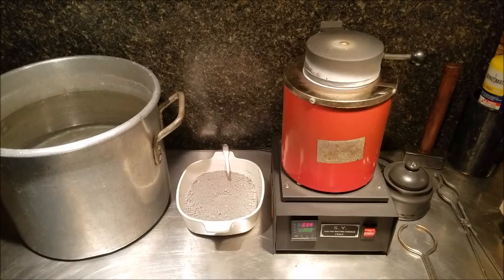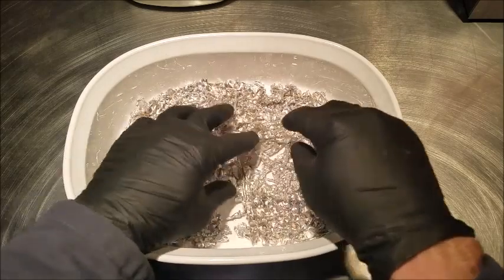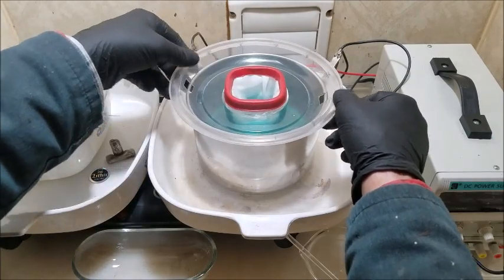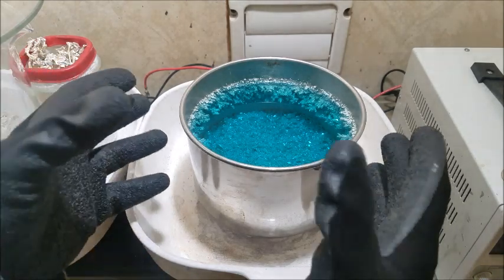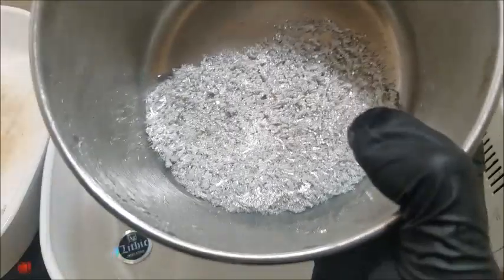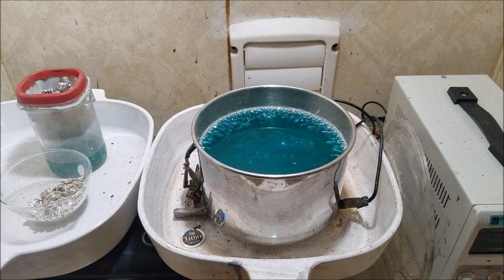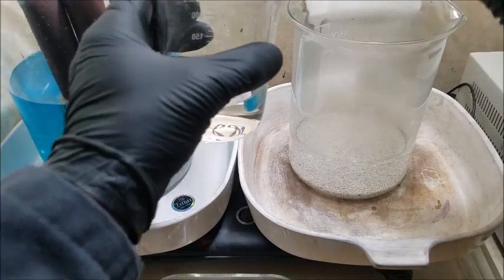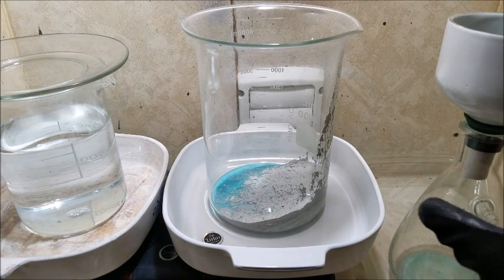90% Silver refine (Part 3) Cement, to Shot, to Pure Crystal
Warning! These processes are dangerous, do not attempt these procedures without the proper safety equipment and training!  In this video I melt the cemented silver into shot and refine the shot into pure silver crystal via an electrolytic silver cell.